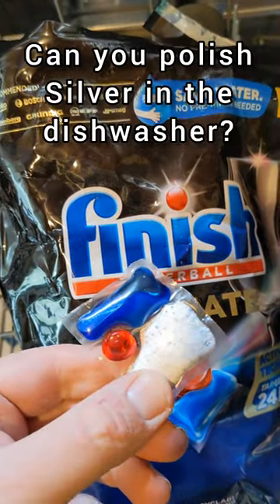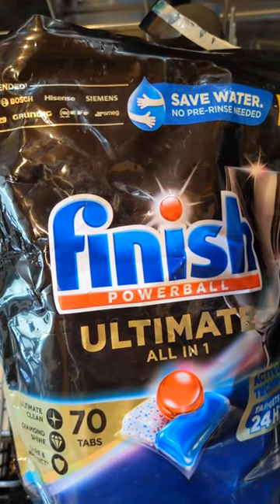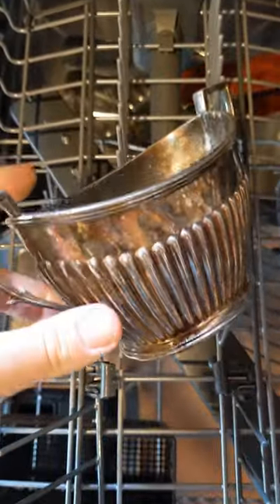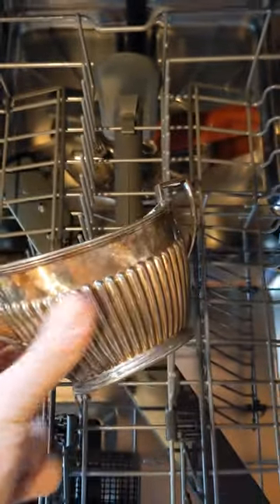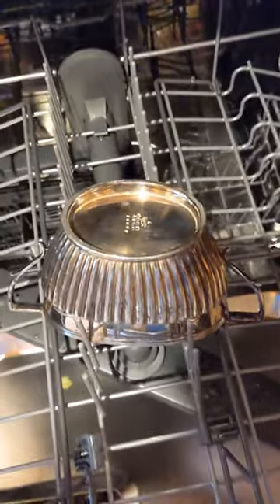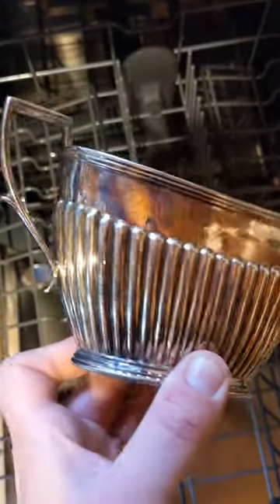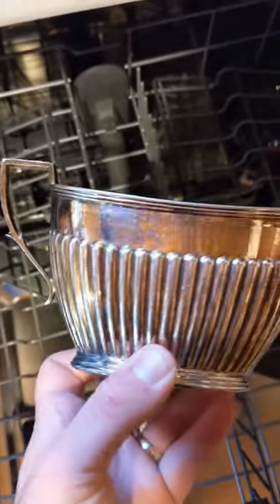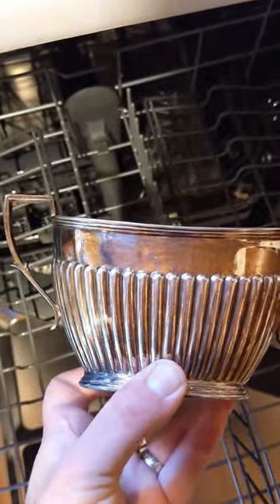Can you polish silver in the dishwasher?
I was always told never to put silver in the  dishwasher, but recently I was told that the new dishwasher tablets can polish silver! let's see if it is true.